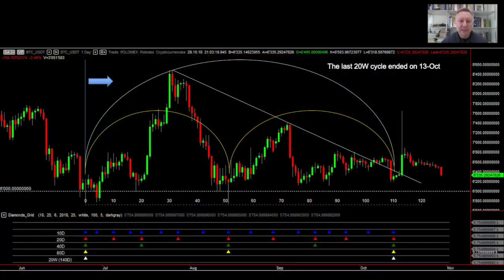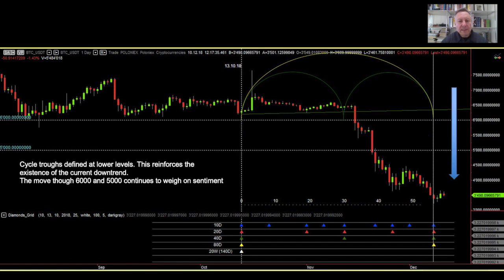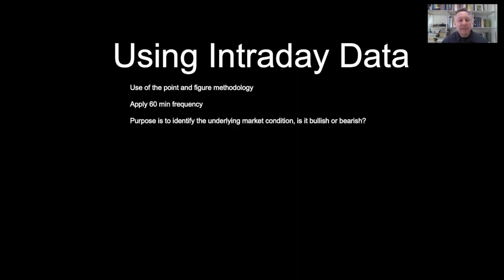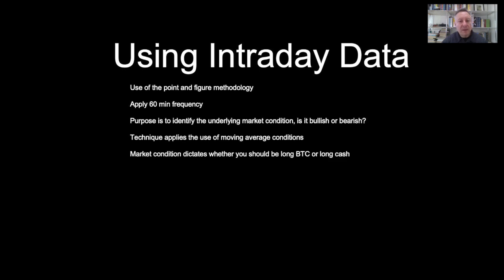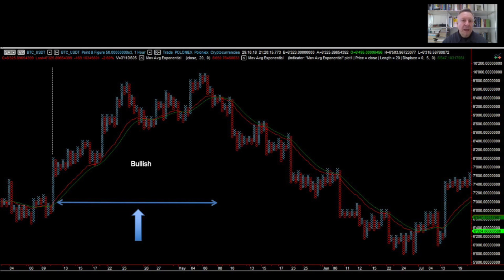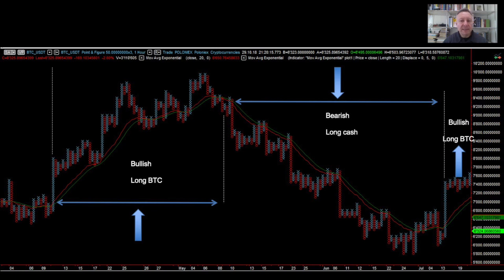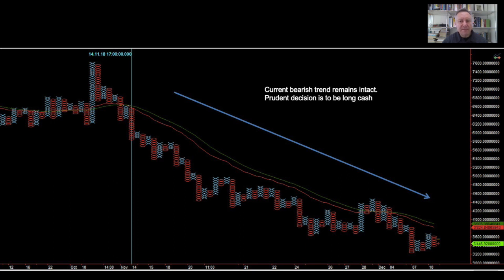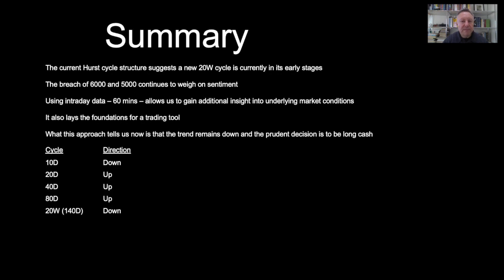Taso's Tech Talk Week 51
Technical Analsysi of Bitcoin Week 51 of 2018 by Taso Anastasiou